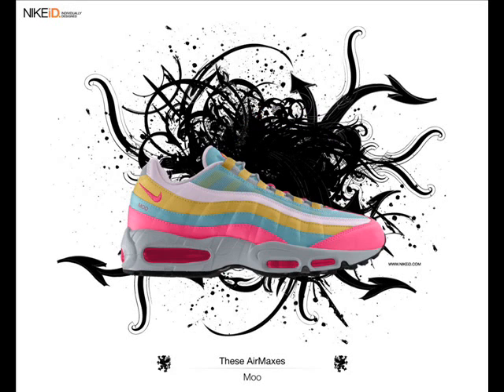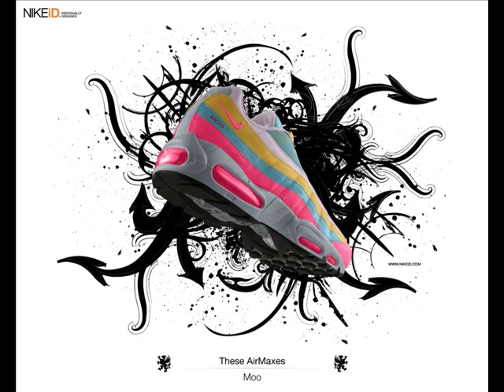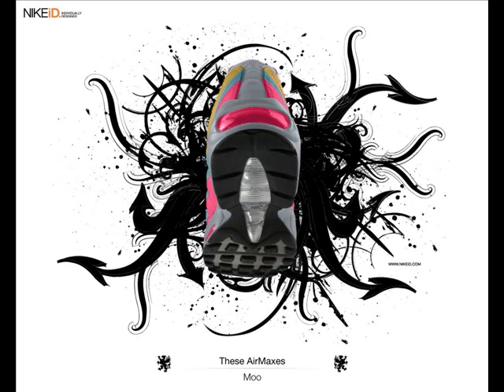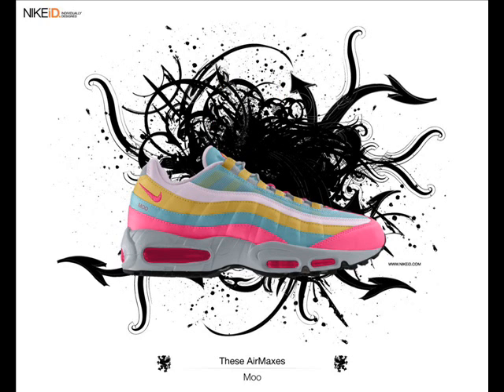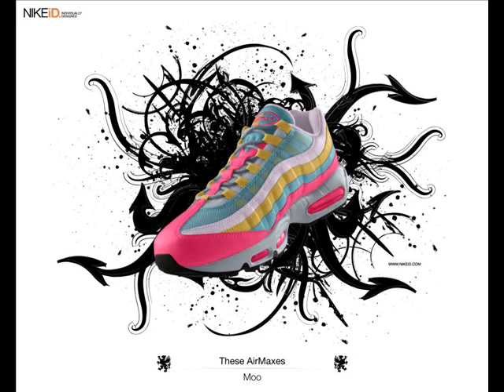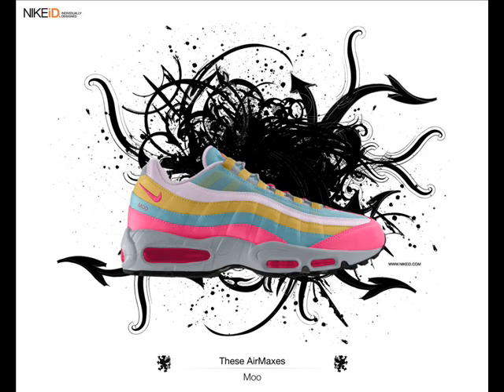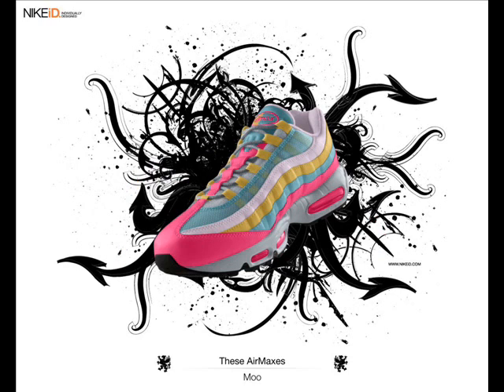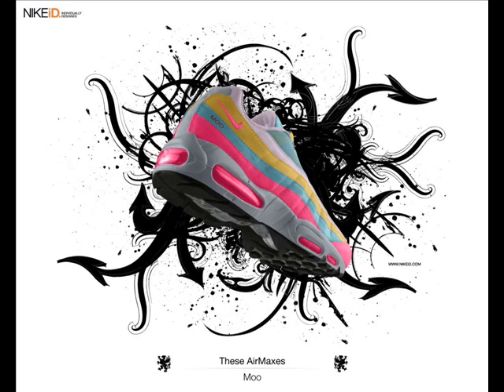The Best Shoes Sydnee Perry